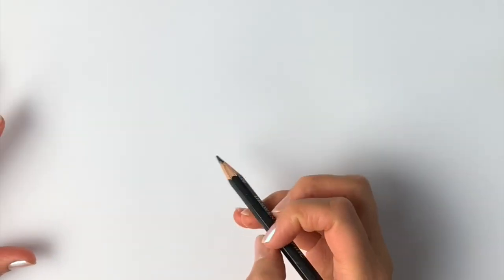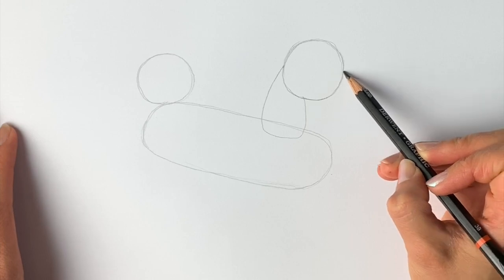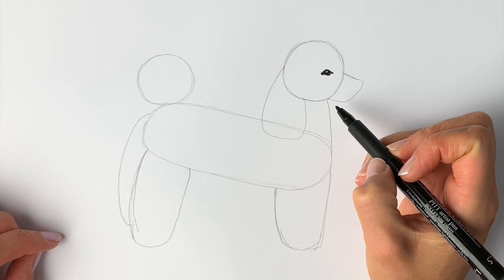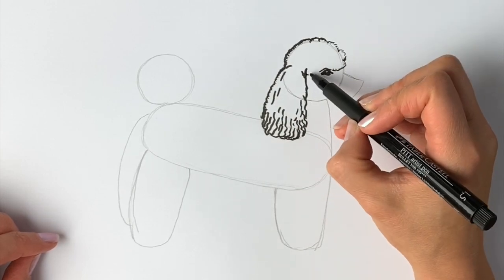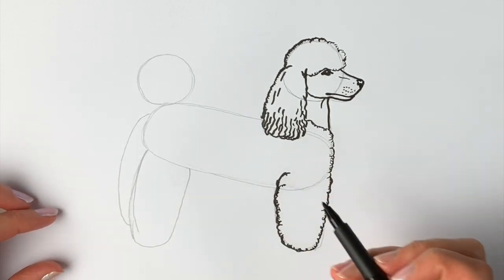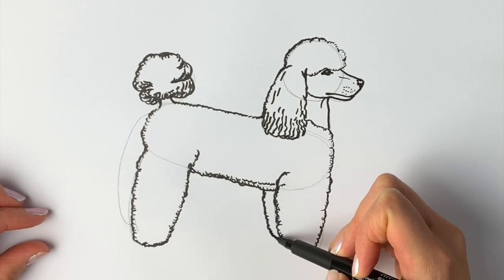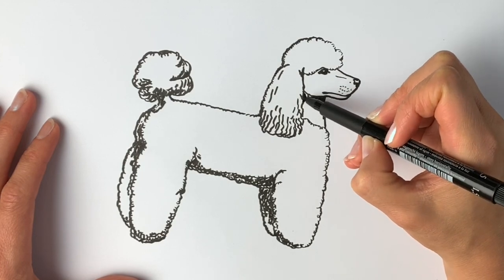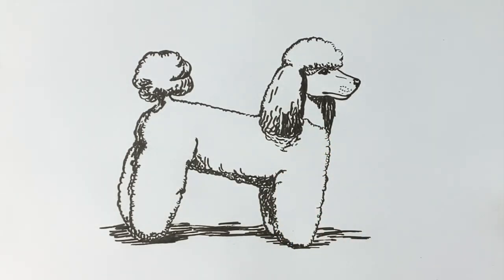Dog Week: How to draw a poodle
Learn how to draw a realistic poodle in an easy step-by-step tutorial with artist Harriet Muller. You will need a pencil, a black pen, an eraser and paper.  Made using iMovie.